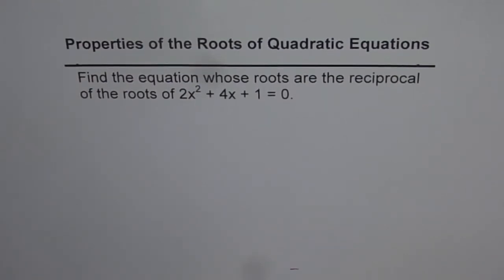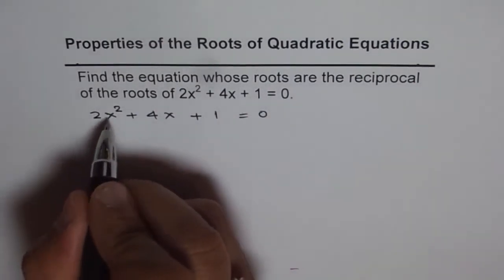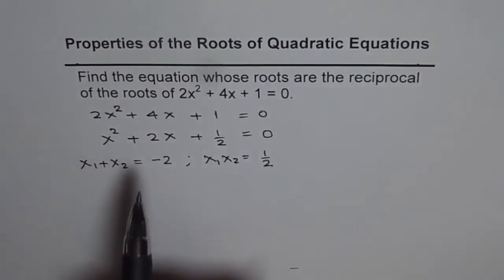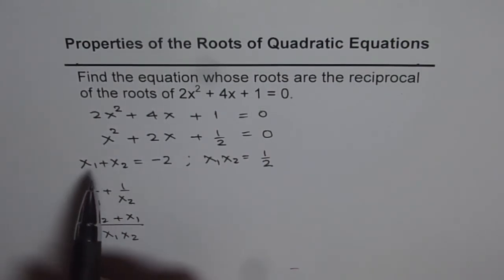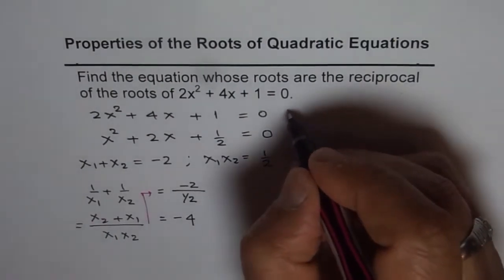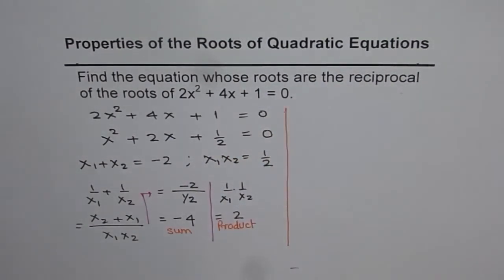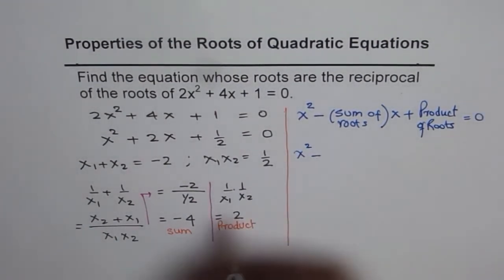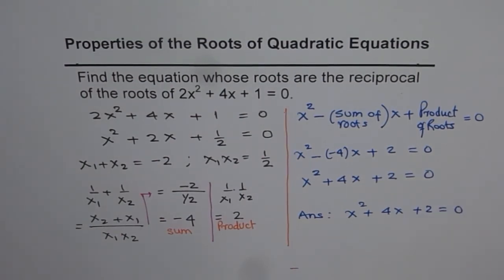0 Quadratic Equation with Reciprocal Roots